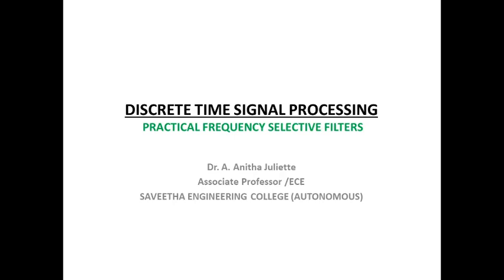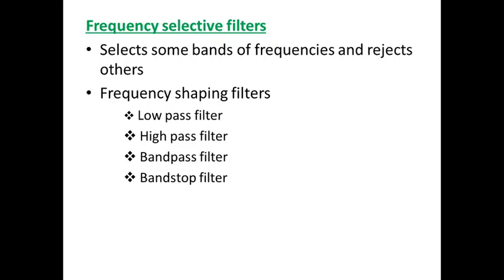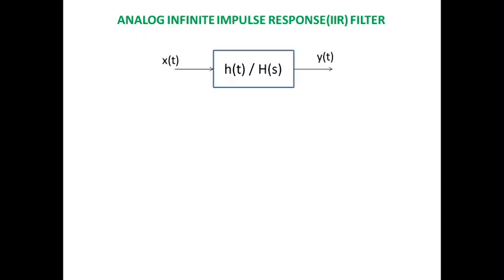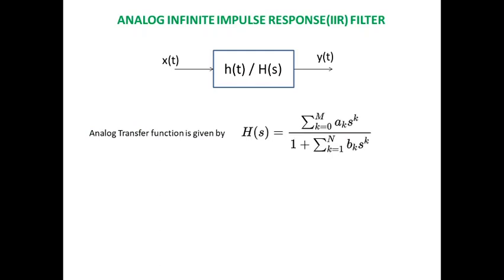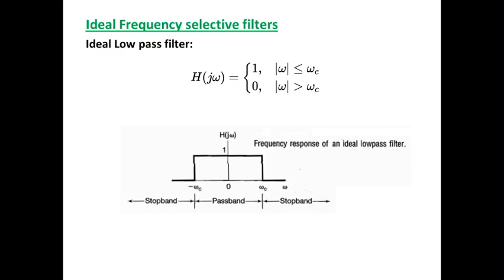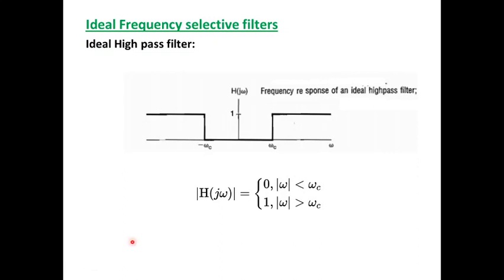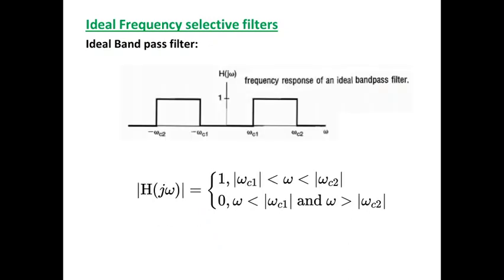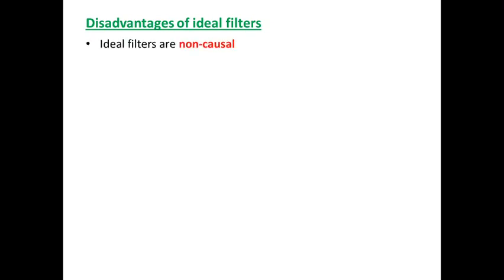Frequency selective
Frequency Selective Filters